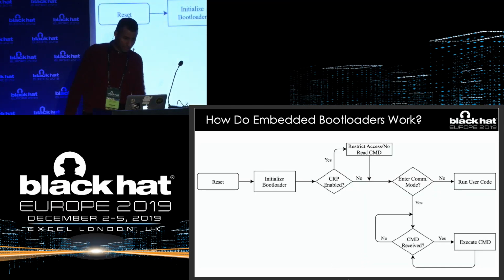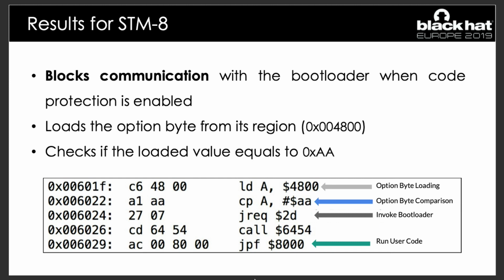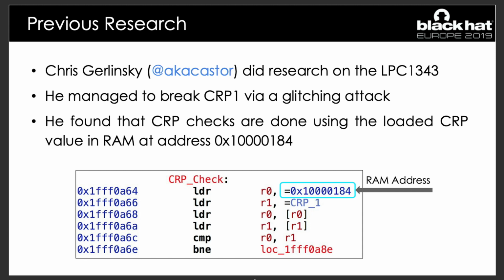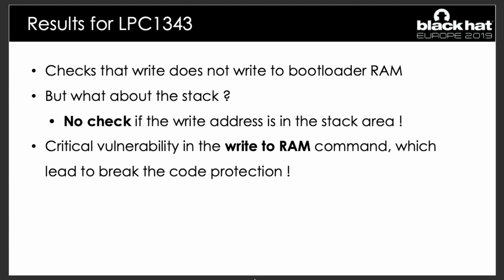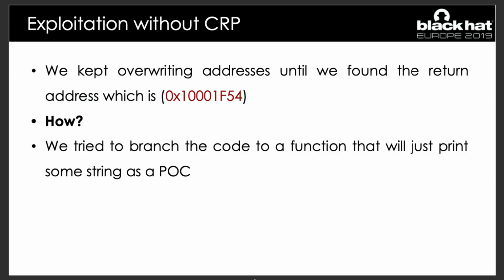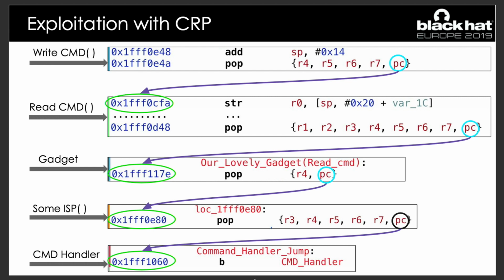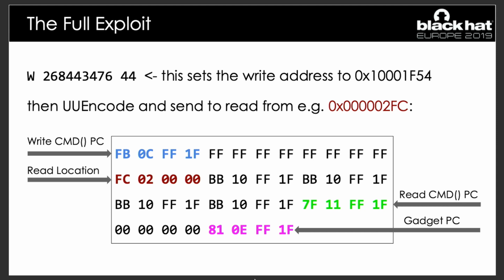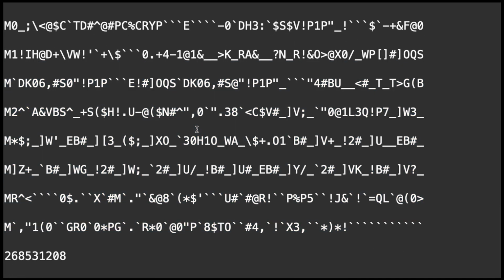Breaking Bootloaders on the Cheap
For this presentation, we reverse-engineered and analysed the bootloaders of three widely used microcontrollers (NXP LPC1343, ST STM32F4, and ST STM8) in order to assess if the readout protection can be overcome with software-based attacks.

Our analysis shows that the bootloader of the LPC1343 (and other chips from the same family) contains a critical vulnerability in the "Write to RAM" command.

By Qais Temeiza and David Oswald